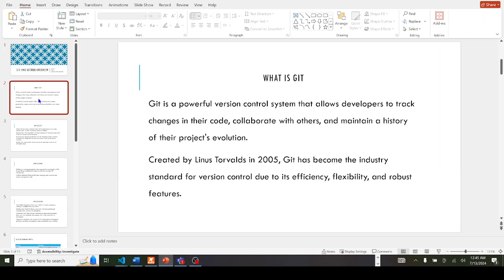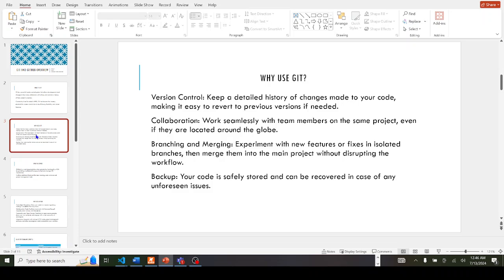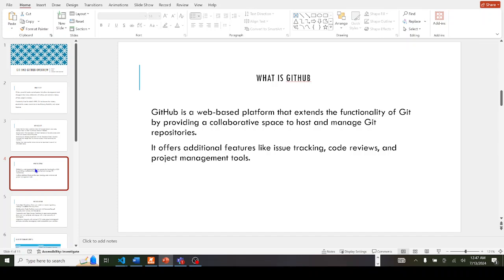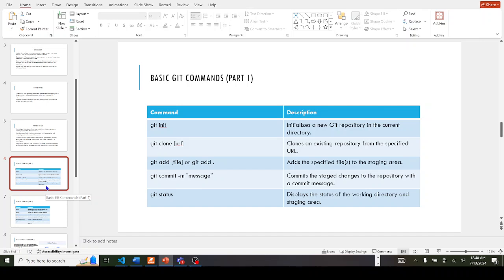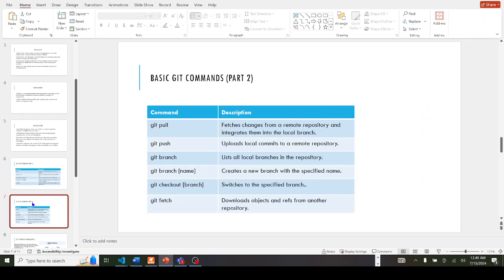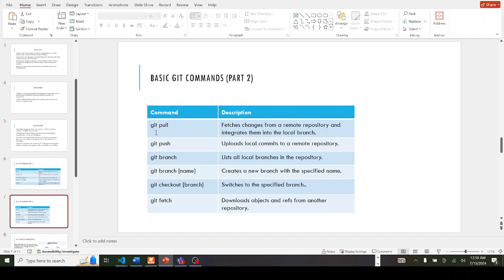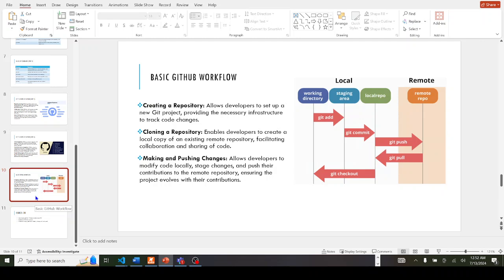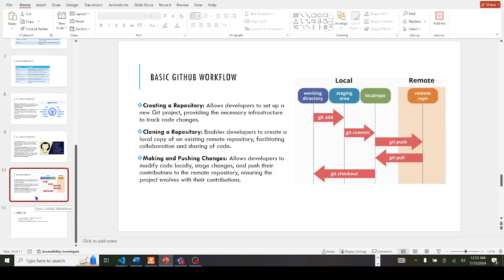Git and Github Lecture